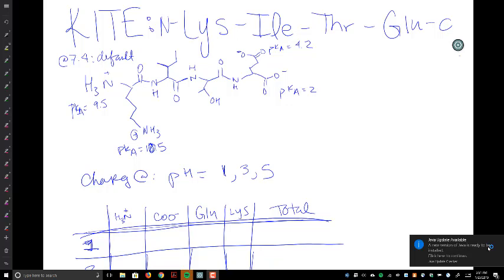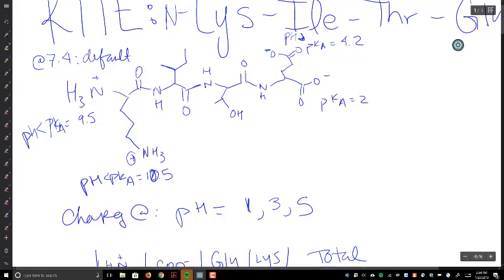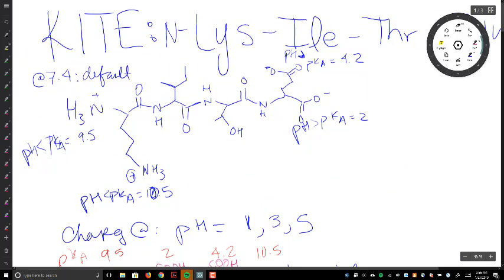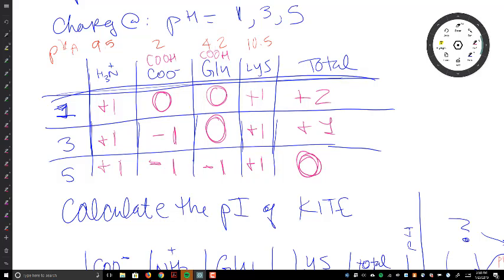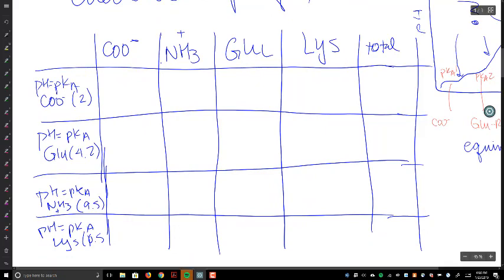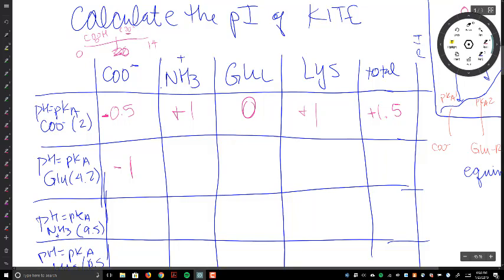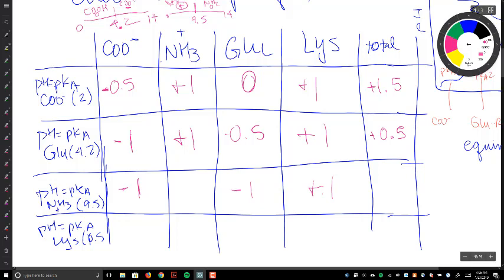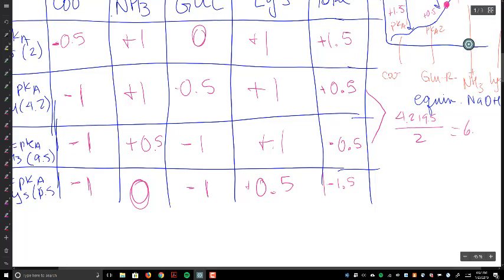Calculating Peptide pI